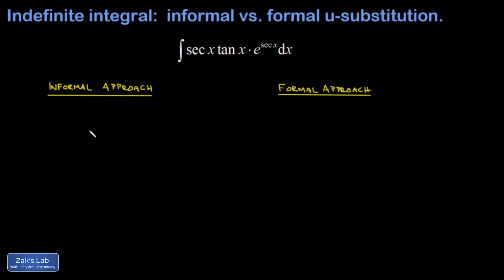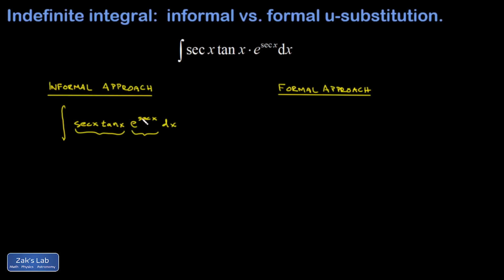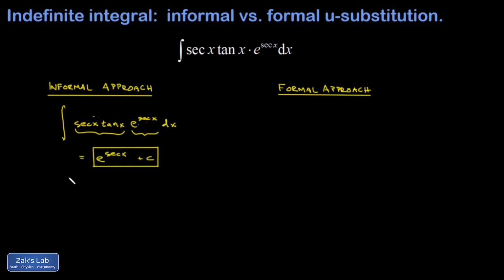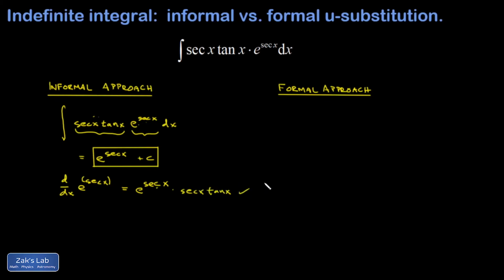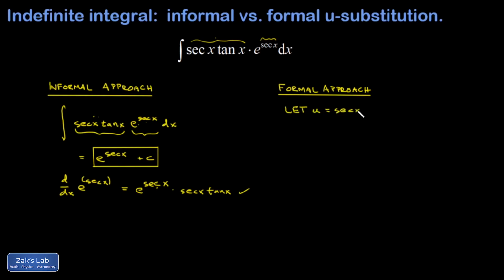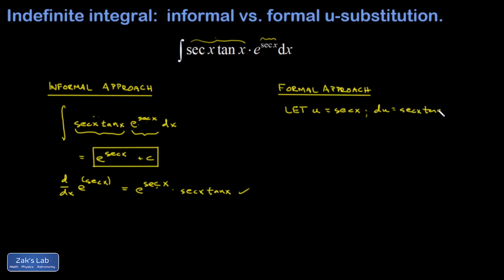Exponential u-substitution: integral sec(x)tan(x)*e^(sec(x)). Identify the inner function, u=sec(x).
We compute the u-substitution integral sec(x)tan(x)*e^(sec(x)) using two different methods:  the informal approach (chain rule backwards) and the formal approach (exponential u-substitution).

In the informal approach to an integral, we look for a function composition in the integrand.  We identify the inner function of the composition, and then we look for the derivative of the inner function in the integrand.  If we can find that derivative, then we recognize the results of the chain rule operating on the antiderivative, and we use the chain rule backwards to guess the antiderivative.  In this problem we didn't even have to adjust the integrand by a constant in order to get the exact derivative of the inner function to appear.

In the formal approach, we still have to identify the inner function, and that is how to choose u for the substitution.  In this case, our inner function, u=sec(x) and du=sec(x)tan(x).  We still require that the derivative of the inner function is somehow part of the integrand, and we will use that when we express du in terms of dx.  Once the integral is transformed in terms of u, we quickly guess the antiderivative, then we substitute u in terms of x and we obtain the same result for the indefinite integral.